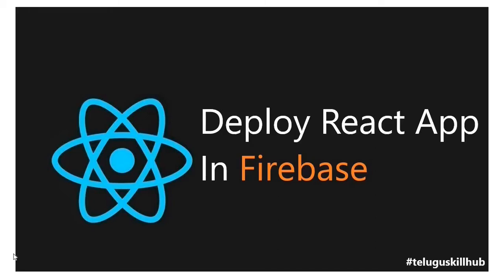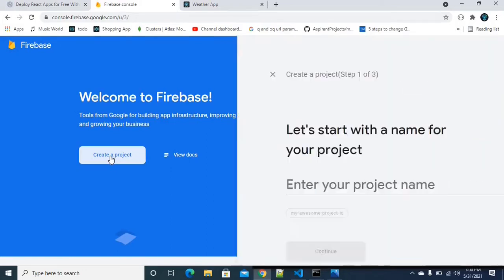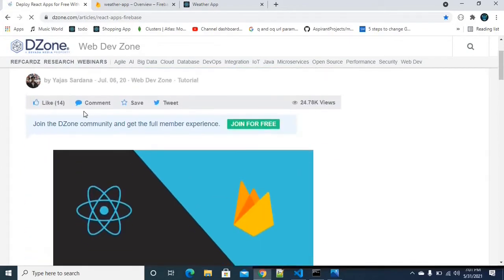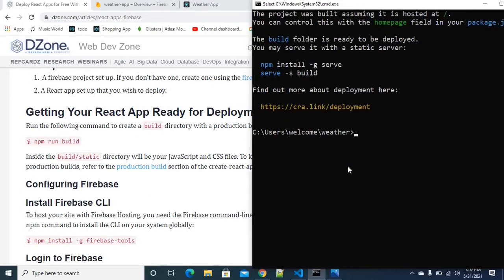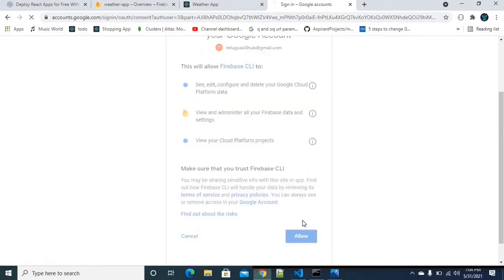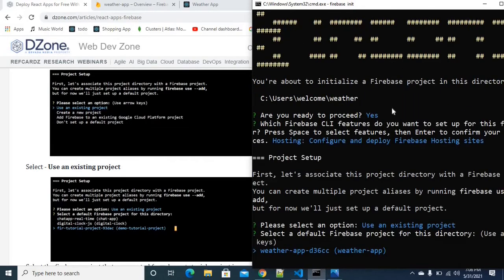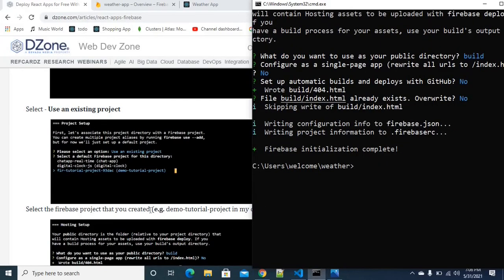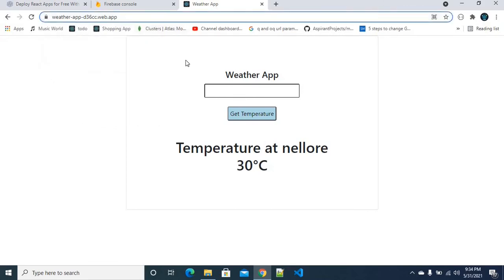How To Deploy React App In Firebase In Telugu | React JS Projects In Telugu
Hey Everyone,

This video is all about how to deploy react app in firebase in telugu. This series will be continued stay tune :) for upcoming videos.

I am grateful for your all support !!.